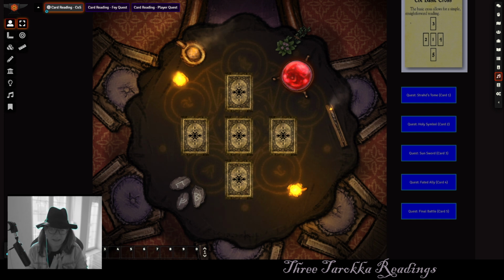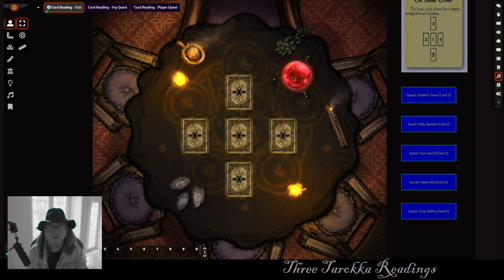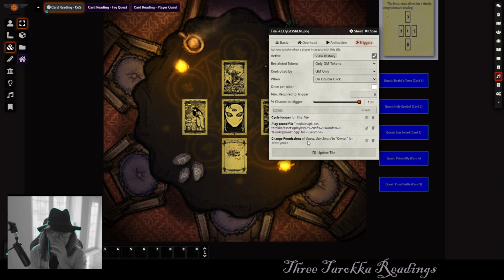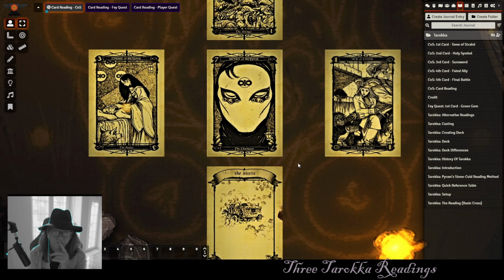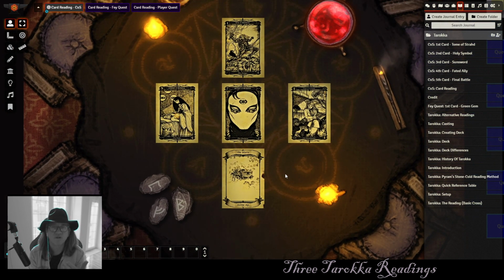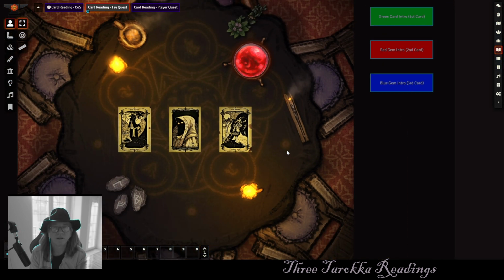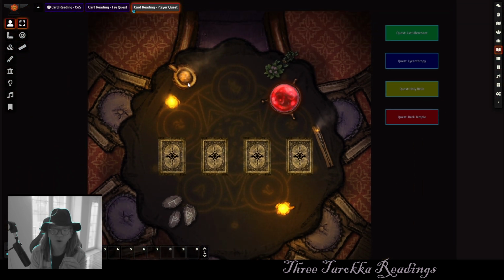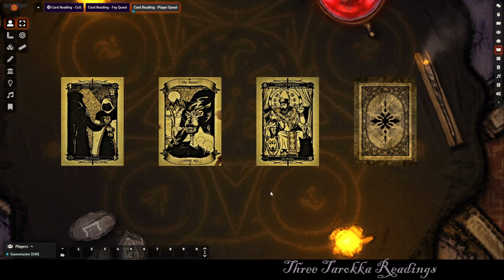Guide to Curse of Strahd: 3 Tarokka Readings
Three Tarokka Readings: Curse of Strahd, Fey Quest, and Player Quests.

0:00 Intro

Fortunes of Ravenloft
03:30 The Reading
07:03 Setting it up

The Cards!
11:32 Tome of Strahd = Vasili in Vallaki
12:58 Holy Symbol = Grave at Abbey
13:43 Sunsword = Argynvostholt
14:28 Fated Ally = Ezmeralda
15:35 Strahd = Mist

17:40 THE CLOCK!!!

Fey Quest
18:19 The Reading

The Cards!
21:40 Green Gem = Wereraven / Wizards of Wine
22:35 Red Gem = Wizard Tower
23:10 Blue Gem = Gitrog (or 5 other locations)

Player Quest Reading
24:19 Player Hook Quest Review

28:35 The Reading

The Cards!
30:41 Merchant = Wizard of Wines
31:27 Beast = Krezk (Darovich)
31:39 Bishop = Chappel in Ravenloft
32:36 Artifact = Amber Temple